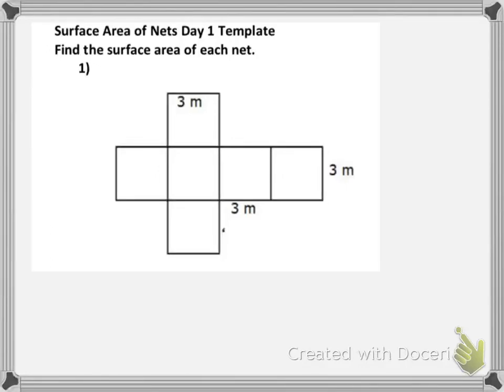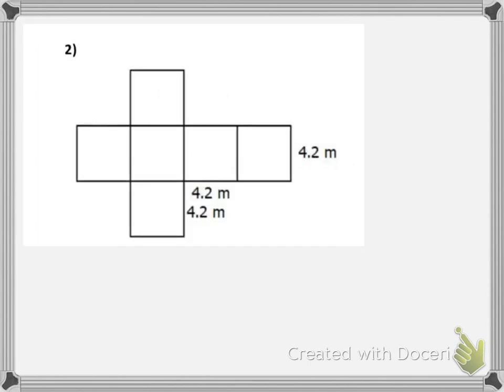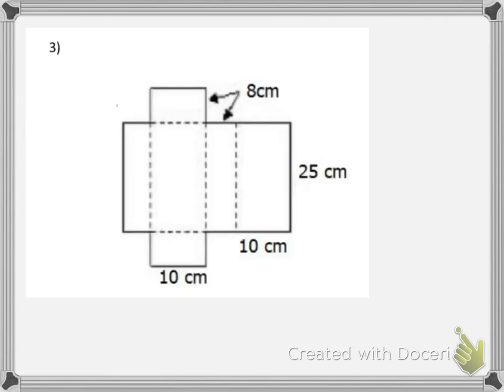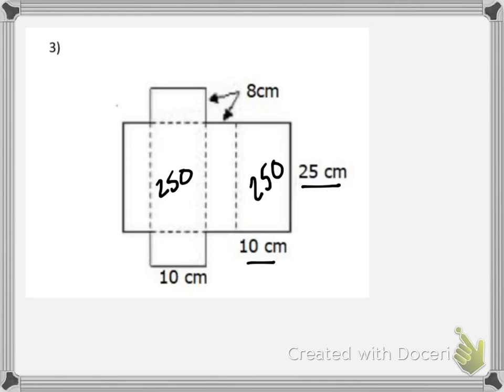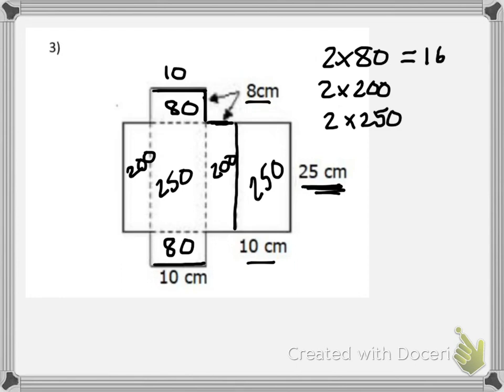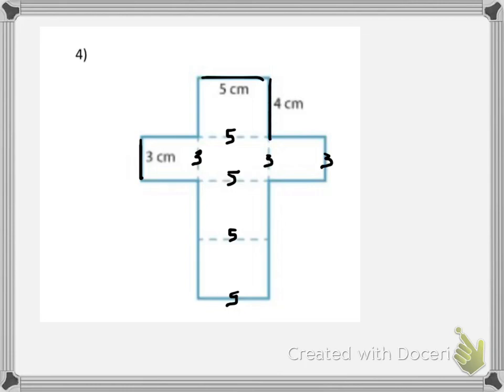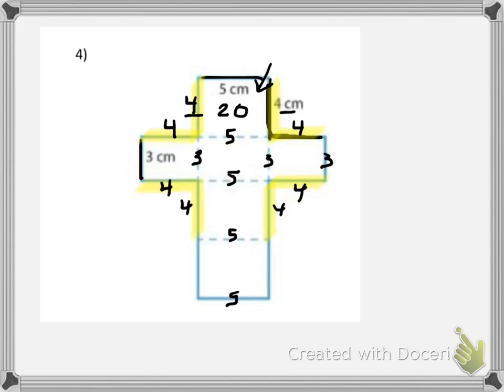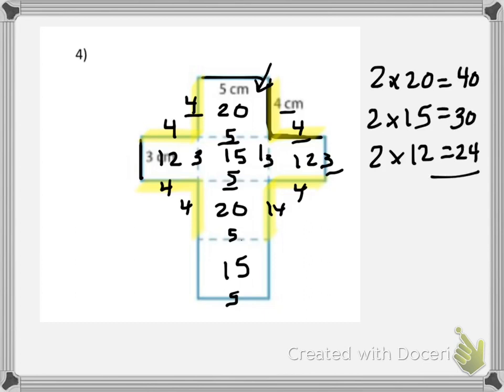Surface area nets day 1